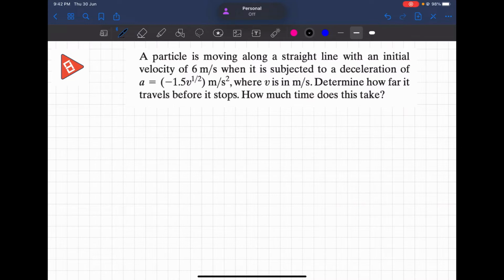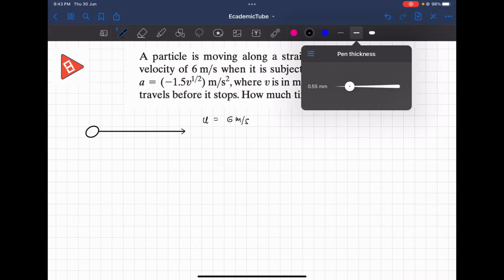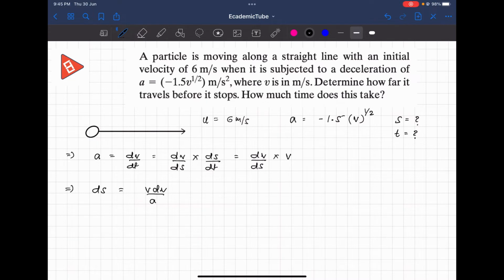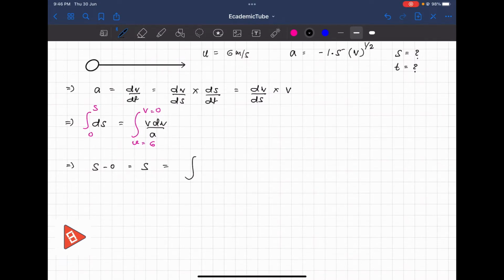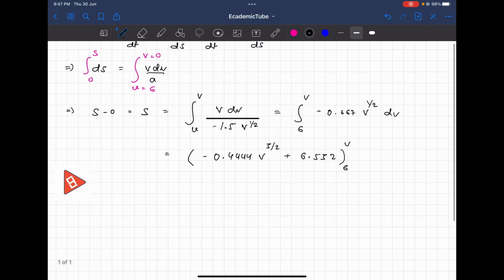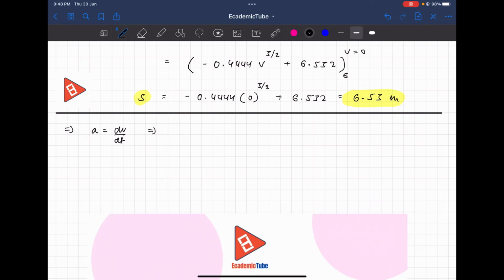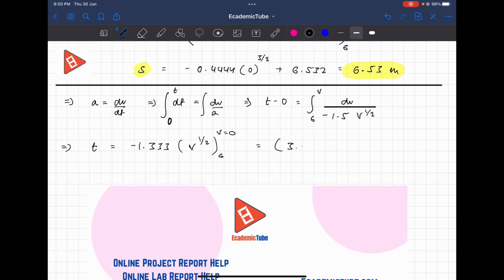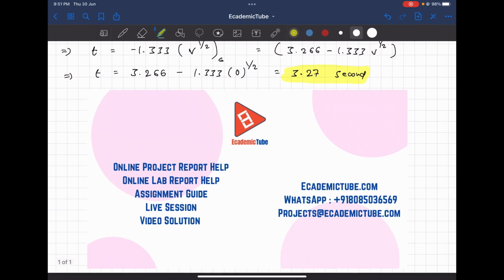Kinematics/Dynamics of Machine - EcademicTube Video Solutions